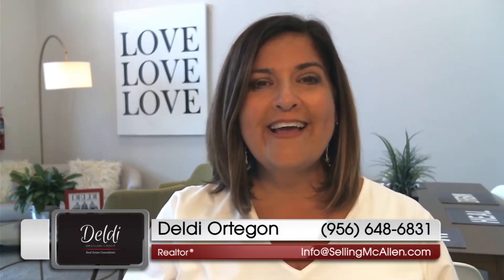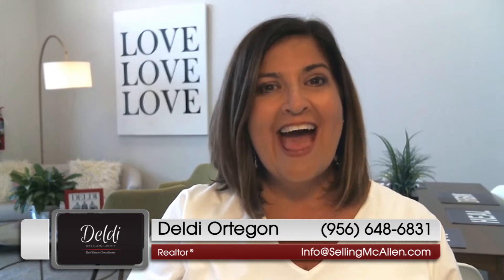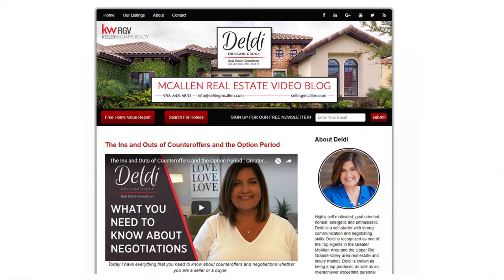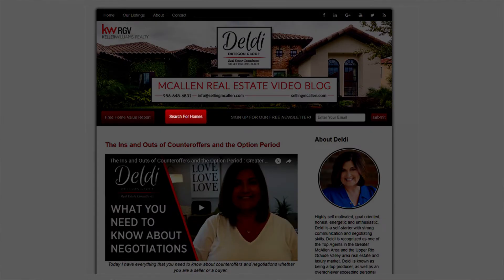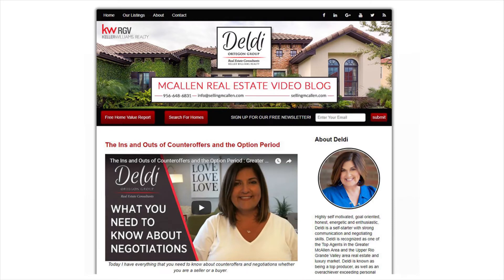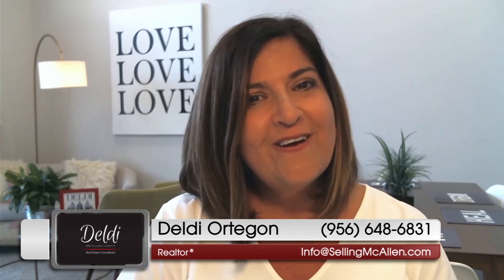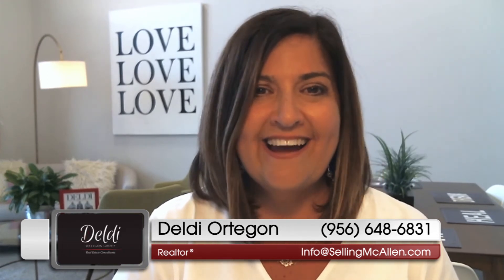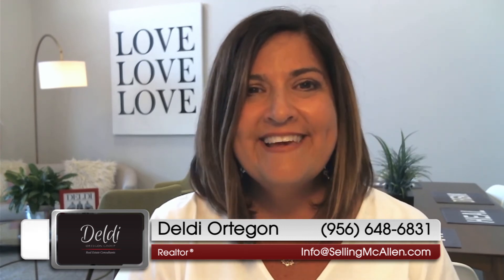The Ins and Outs of Counteroffers and the Option Period : Greater McAllen Area Real Estate Agent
You listed your home and got an offer. Congratulations! Since you do not want to accept it or deny it, you are going to have to counter and start negotiations. Today I am going through this entire process so that you can know what to expect. To start with, you should know that the two most commonly negotiated terms are price and time.

Buying a home? Search all Greater McAllen Area homes for sale

About Me:
Highly self motivated, goal oriented, honest, energetic and enthusiastic, Deldi is a self-starter with strong communication and negotiating skills. Deldi is recognized as one of the Top Agents in the Greater McAllen Area and the Upper Rio Grande Valley area real estate and luxury market. Deldi is known as being a top producer, as well as an overachiever exceeding personal goals and challenges. Focused and organized, Deldi believes the key to success is through honesty, integrity and hard work.

Deldi has now expanded her service to include several buyer partners, a client care manager and a marketing manager. Deldi is well respected in both the industry and among her peers and is known as being an innovator and trendsetter in real estate.

Deldi Ortegon
The Deldi Ortegon Real Estate Group
Keller Williams Realty